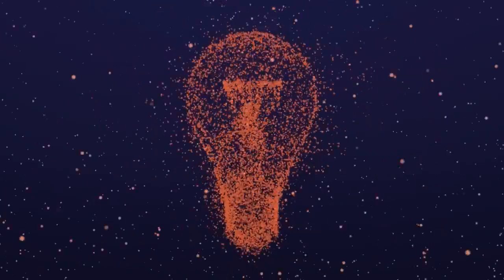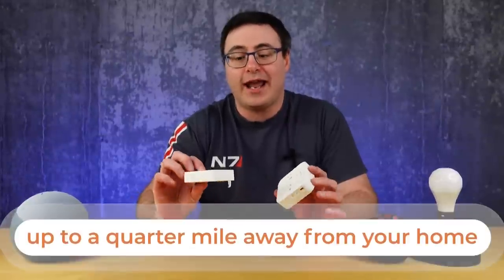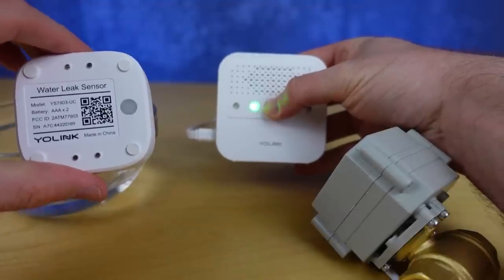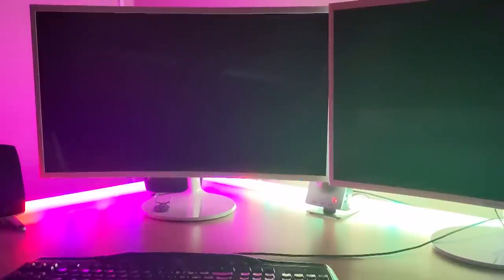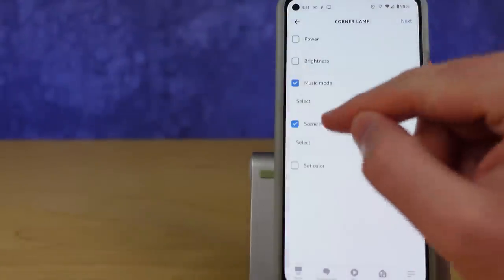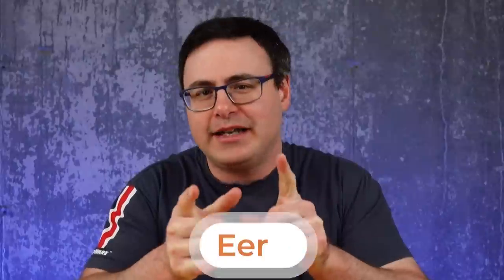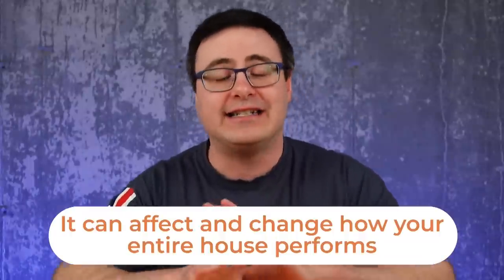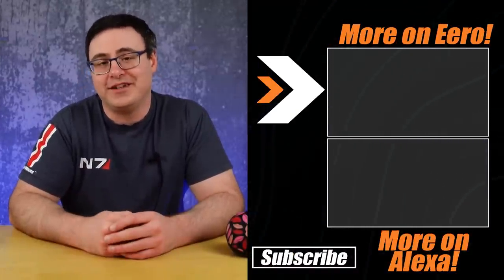The Best Smart Devices to Pair With Amazon's Alexa!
These are the best Alexa devices 2022, and they are all Amazon must haves (or what you call Amazon finds) when you're building a smart home or home automation system with Amazon Alexa at the forefront.  These are the devices you'll pair with an Echo, Echo Show, Fire TV Stick, Fire Tablet, or other Alexa based device.

I'll probably have to make a part 2 of this video, as it's hard to cover the best smart home devices for Alexa in just one top 5 (or top 6 in this case) video.

Timecodes for today's video:
00:00 - With the Flick of a Button
1:06 - The Best Smart Home Products With Alexa
1:25 - A Smart Home System You've Never Heard of
3:23 - I Use This Most Often For Smart Lighting With Amazon Alexa
4:35 - This is the Best Smart Lighting With Alexa
5:23 - A Unique Set of Smart Gadgets
6:35 - The Best Cameras and Security With Alexa
8:12 - Sneaky Good WiFi With Alexa

Brian